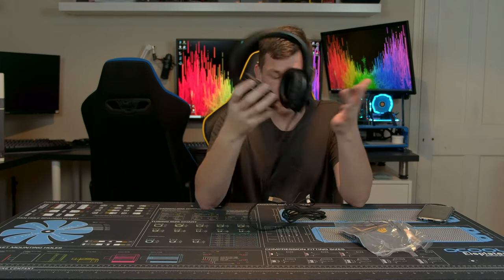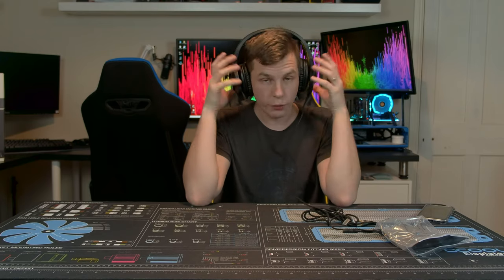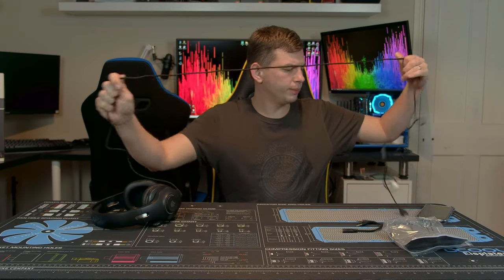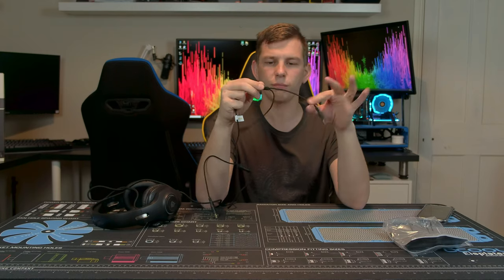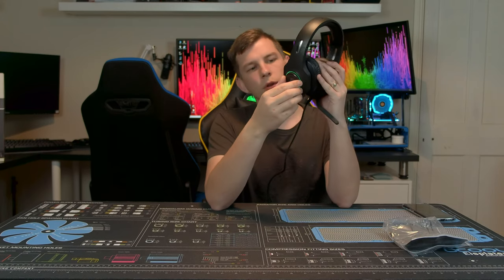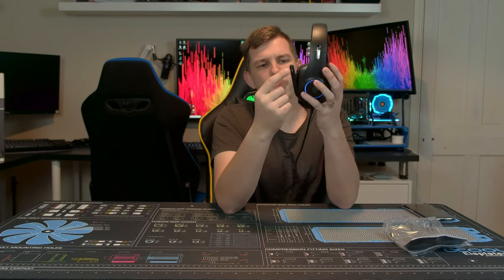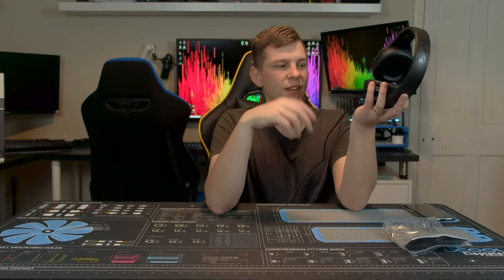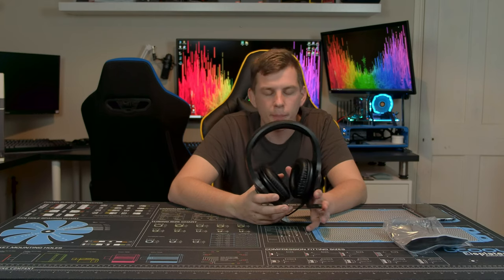EasySMX Headset Review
Hi guys, welcome to today’s video where we are taking a look at the  EasySMX RGB Headset.

Amazon UK